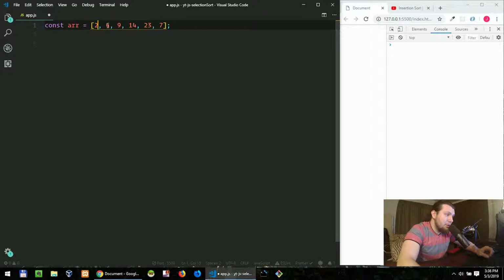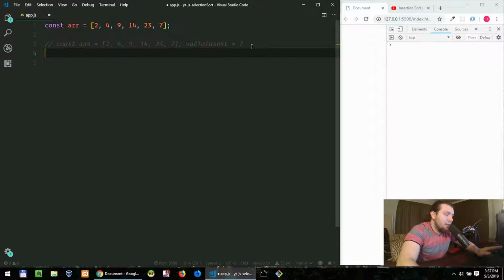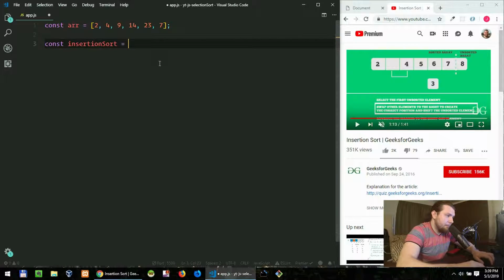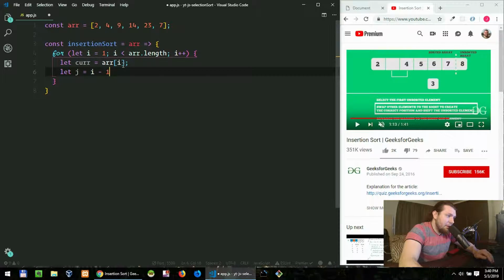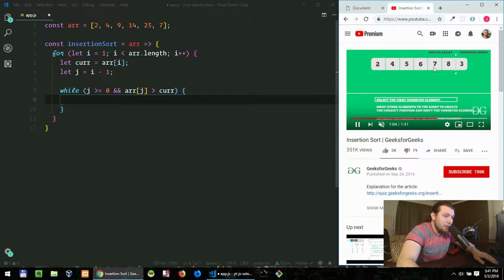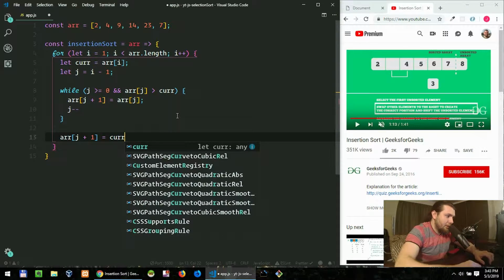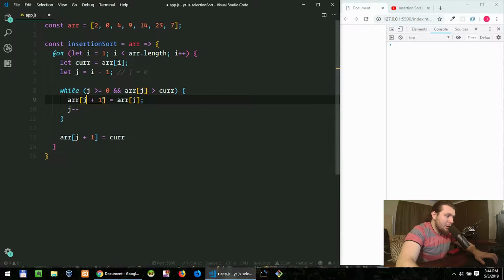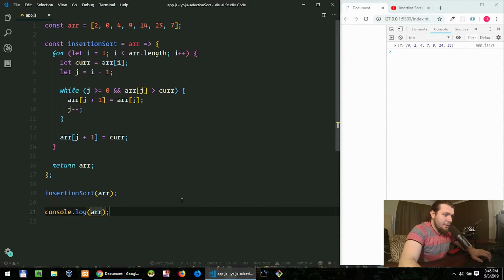Sorting Algorithms in JS : Insertion Sort